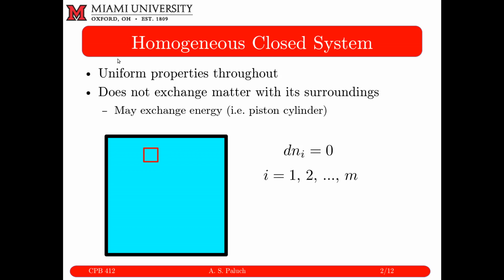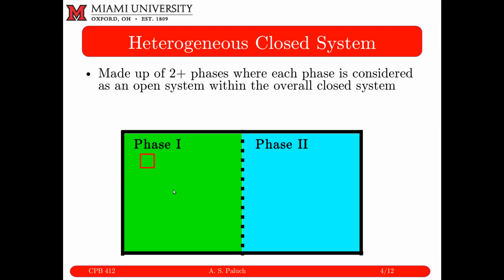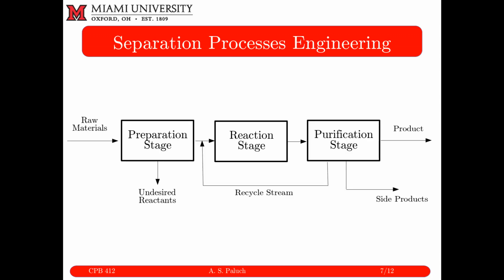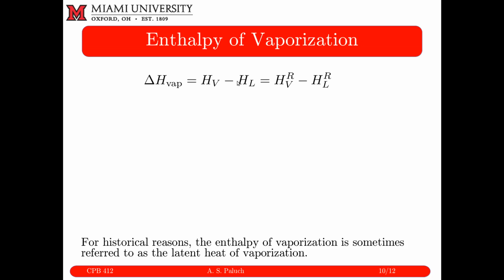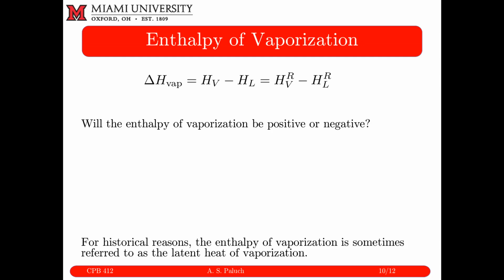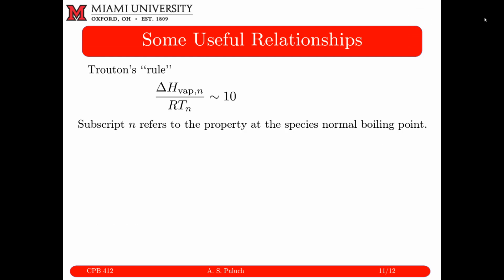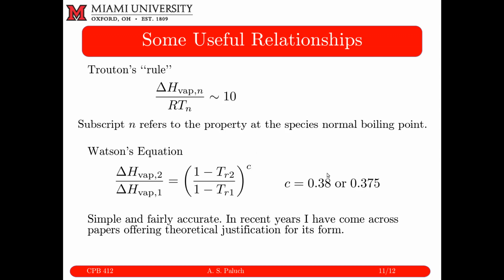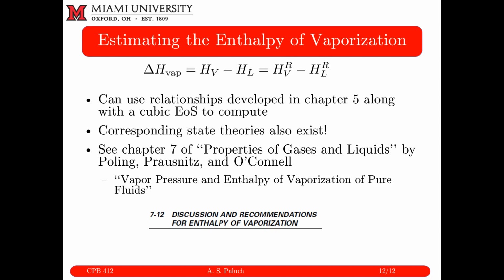Chapter 7: VLE of Pure Fluids, Part 1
Screen cast of the first set of slide show notes from Chapter 7: VLE of Pure Fluids. This set of notes will focus on an introduction to the chapter and enthalpy of vaporization. A copy of the notes is provided below.